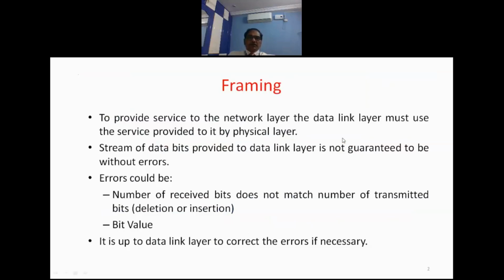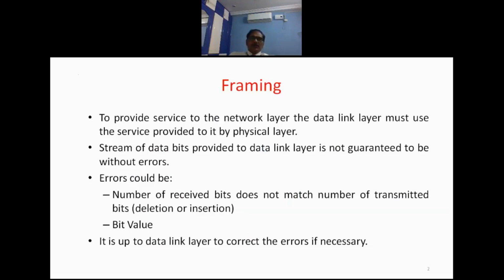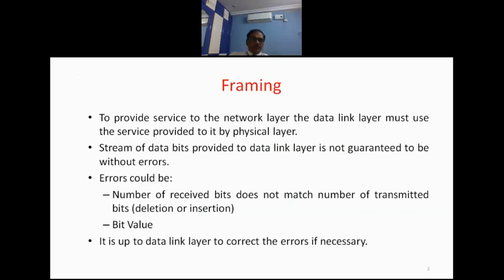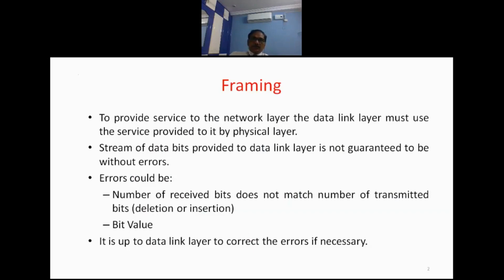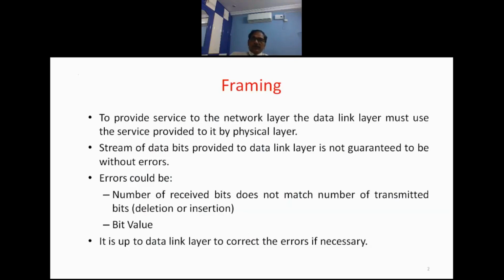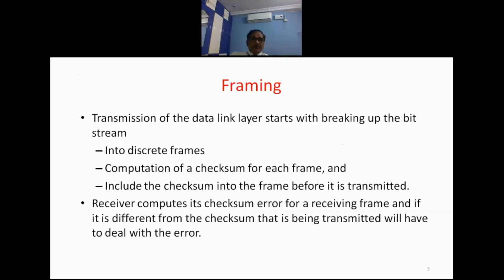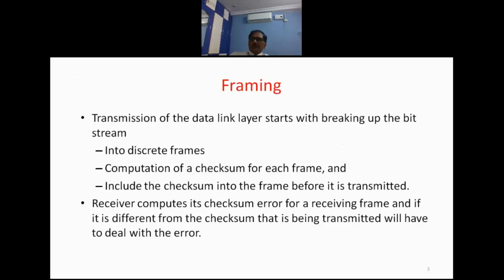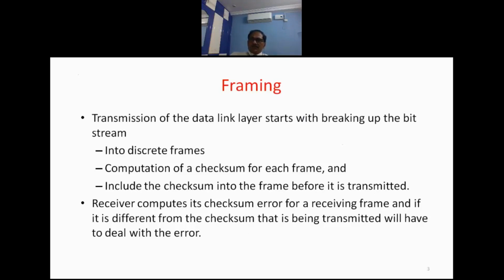Introduction To Framing